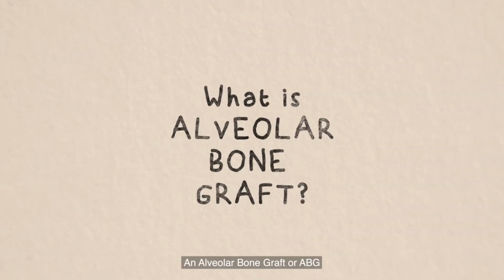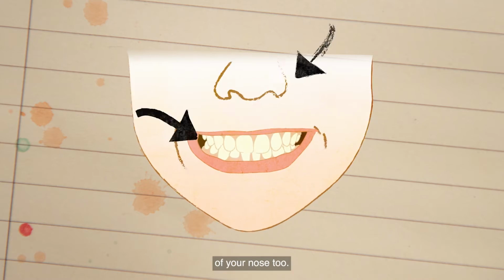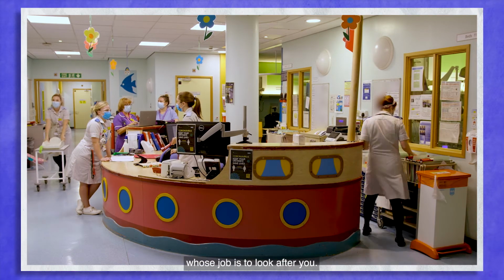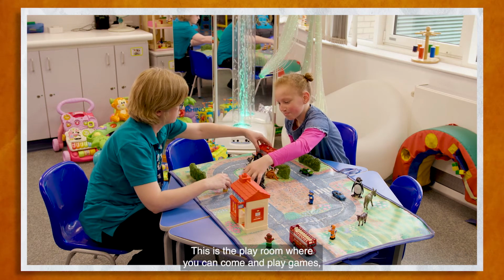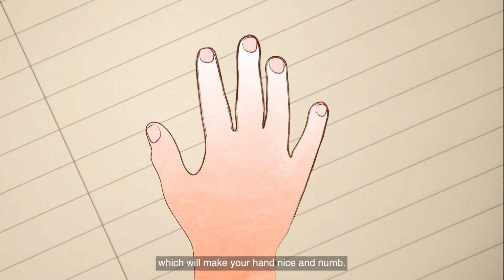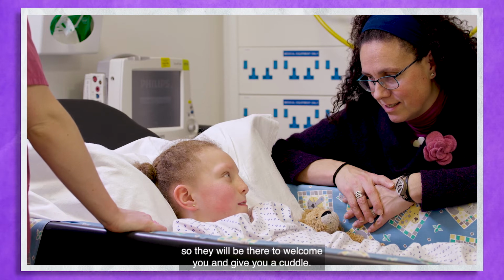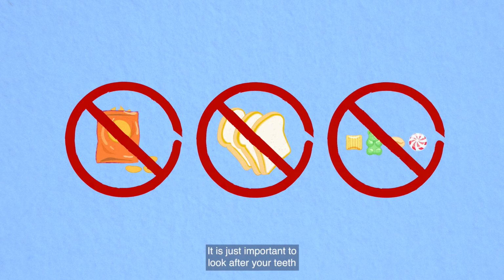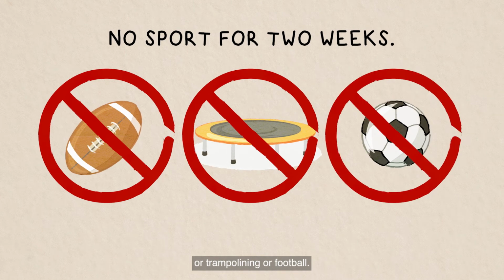A Child's Guide to Alveolar Bone Graft (ABG)